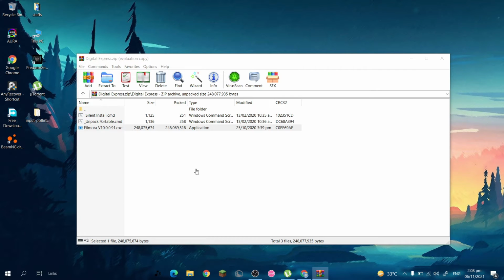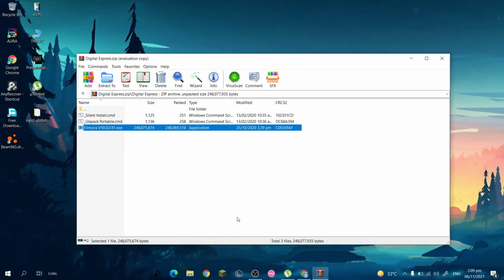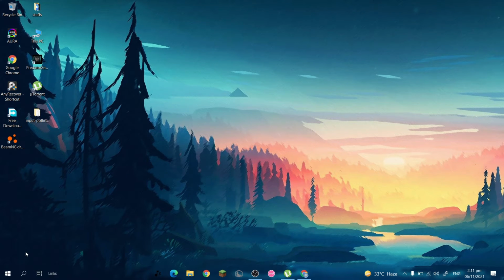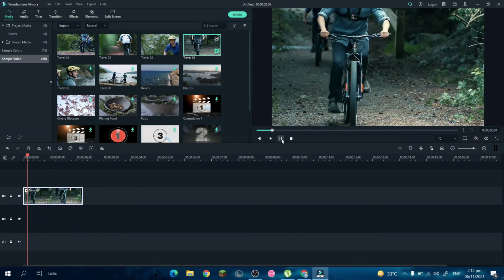*New* Filmora X WaterMark Removal (2023)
and share this with your family and friends!